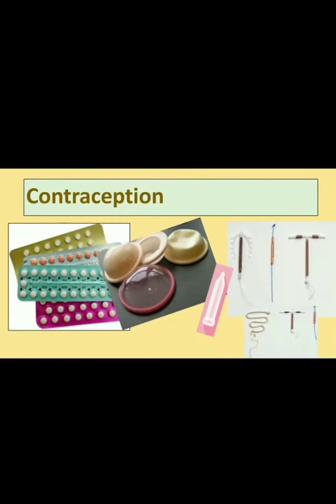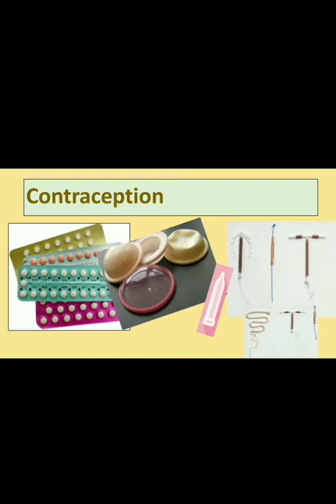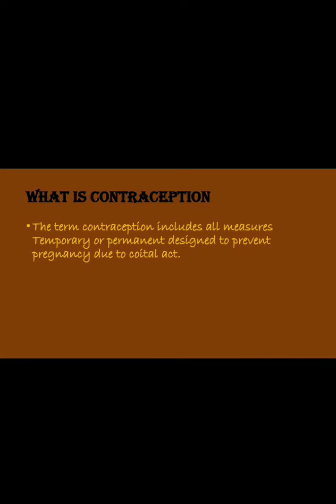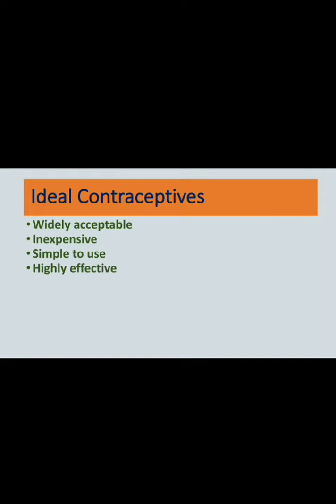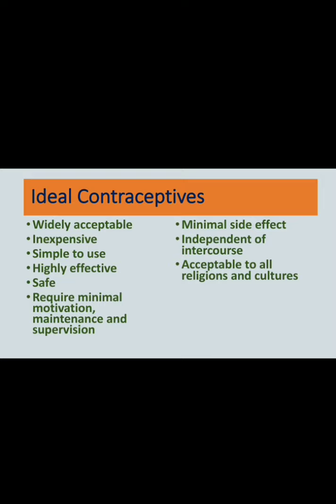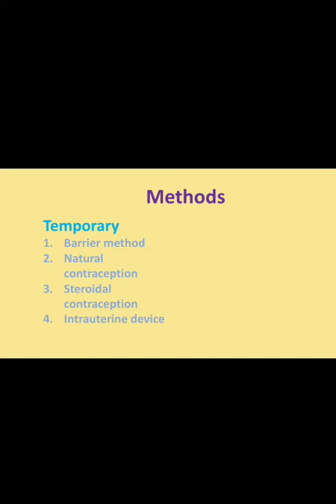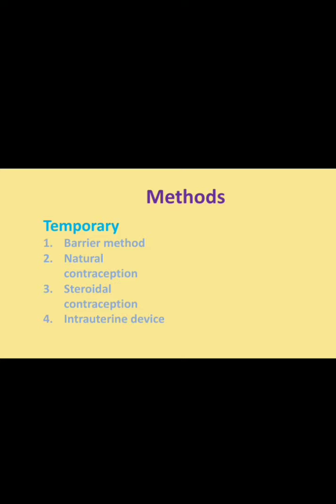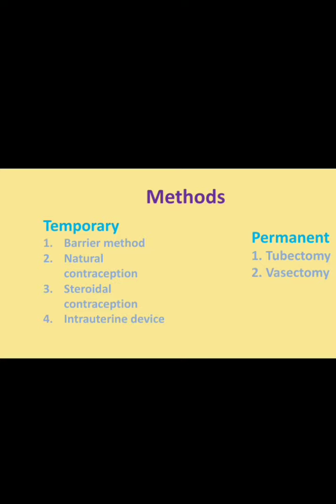CONTRACEPTION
By dr. S.Anjum

 The information in this database is intended to supplement, not substitute for, the expertise and judgment of healthcare professionals. The information is not intended to cover all possible uses, directions, precautions, drug interactions or adverse effects, nor should it be construed to indicate that use of a particular drug is safe, appropriate or effective for you or anyone else. A healthcare professional should be consulted before taking any drug, changing any diet or commencing or discontinuing any course of treatment.